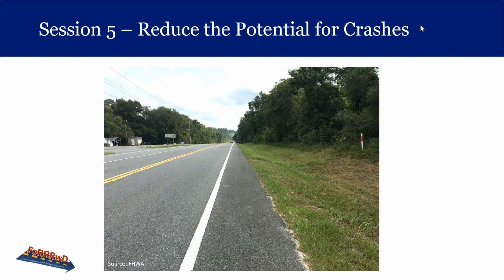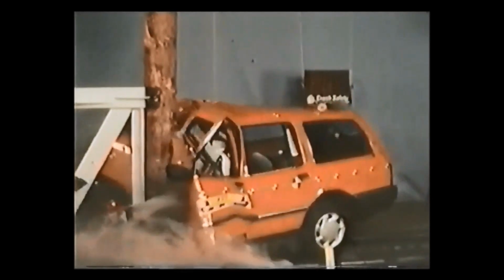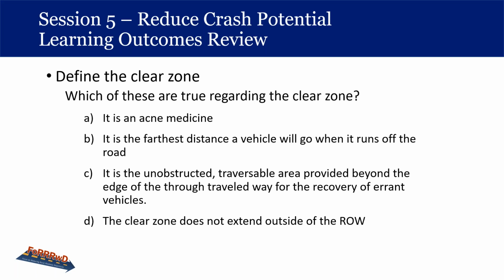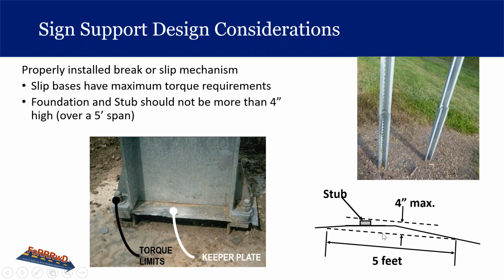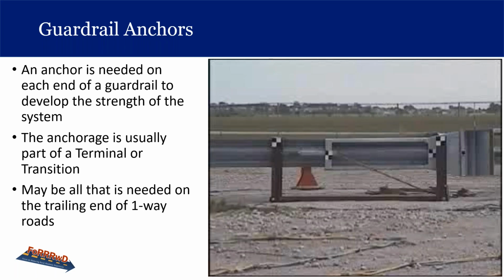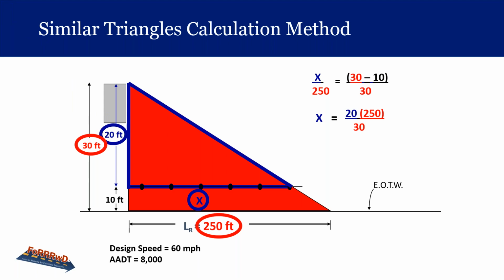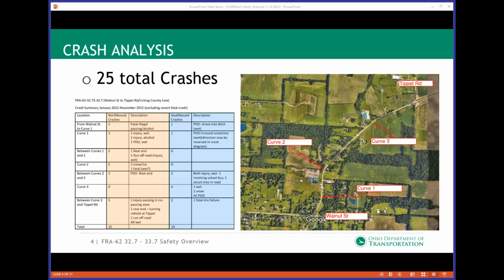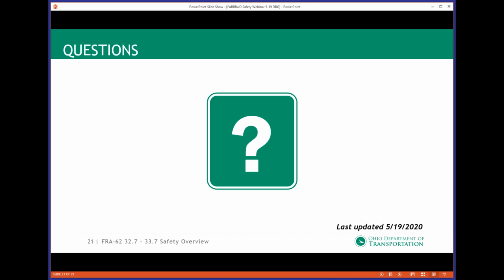Focus on Reducing Rural Roadway Departures FoRRRwD Webinar Series Part 4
Every year, nearly 12,000 people die in crashes when their car leaves its travel lane on a rural road. That’s 30 people today, and every day. However, there are countermeasures and approaches proven to reduce these deaths. This initiative encourages agencies to use them and focus on reducing rural roadway departures (FoRRRwD) in their areas.  Systemic application of proven roadway departure countermeasures can save lives on all rural roads.

FoRRRwD is based on four pillars:
• All public roads
• Proven countermeasures
• A systemic approach
• Safety action plans

This webinar series will provide the day-long FoRRwD course in four sessions of 90 minutes each over four different days.  The course covers the four pillars, stepping you through what it takes to implement FoRRwD for your roadways.

For more information on FoRRRwD, please visit the Federal Highway Administration’s